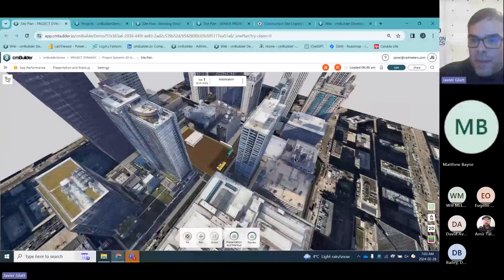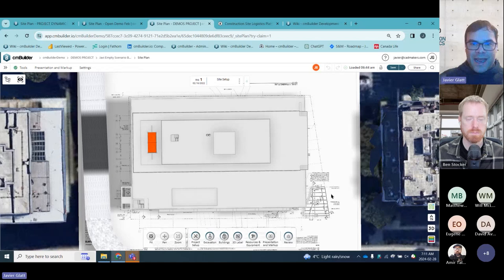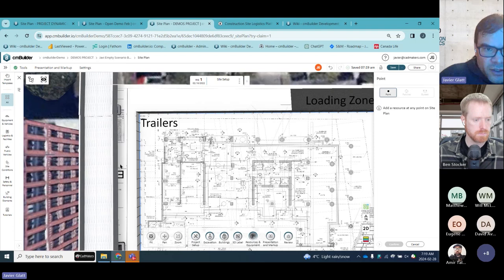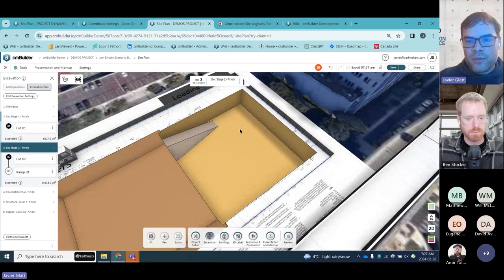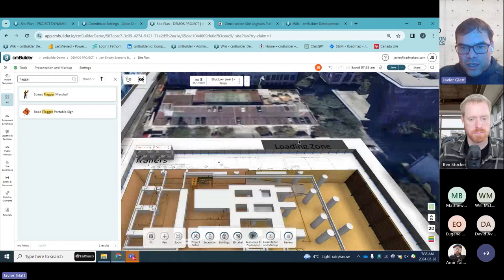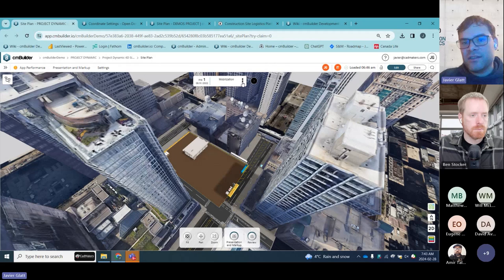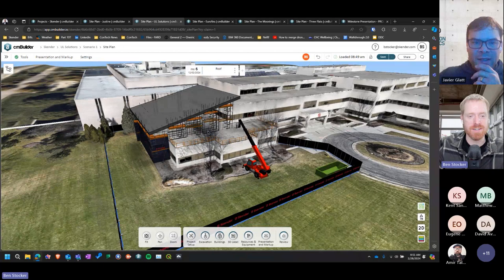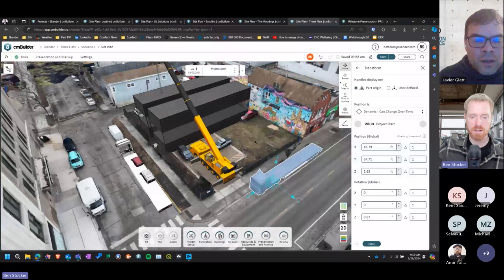cmBuilder Open Demo with Special Guest Ben Stocker (Skender)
Looking to learn more about cmBuilder or 3D/4D site logistics planning? Watch Javier Glatt in this open demo that will guide you through everything essential to see if cmBuilder is the right fit for your organization. Additionally, we're excited to have had Ben Stocker from Skender as our special guest, sharing insights on cmBuilder from a customer's viewpoint. The session concluded with a live Q&A.

00:00 Event and Speakers Intro
01:35 What's cmBuilder?
03:08: How to build a project from scratch?
08:45 Start planning your site
19:50 Building a Sequence
25:57 Scenarios
27:25 How do you build a sequence from a model?
32:42: Connecting resources to the timeline
34:54 Model sequencing view
35:24 Crane planning
40:02 Collaborate and share
44:40 Ben Stocker from Skender
45:35 Use case 1
48:53 Use case 2
50:32 Use case 3
53:50 Use case 4
55:30 Use case 5
57:55 New resource: Parametric apartment module